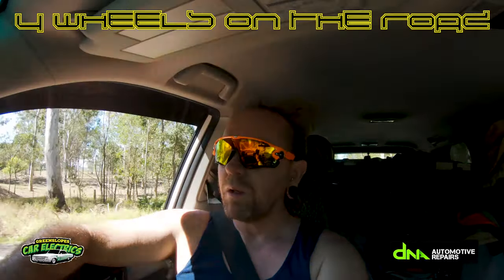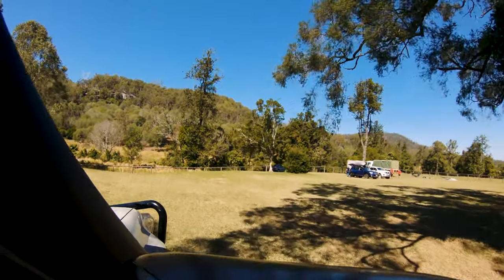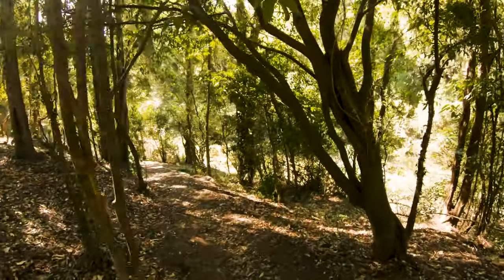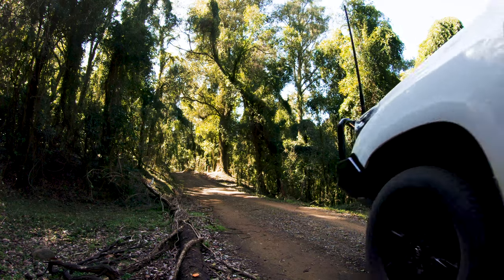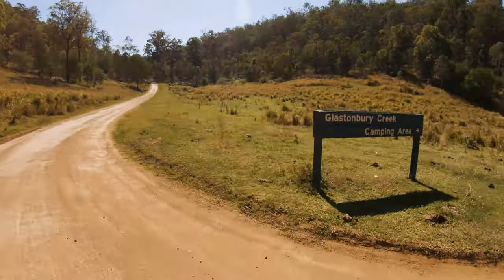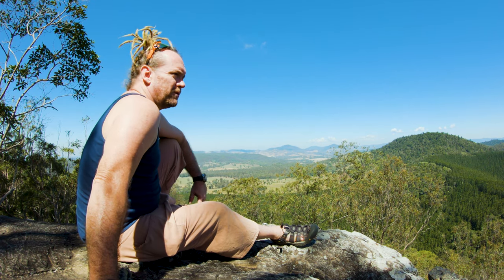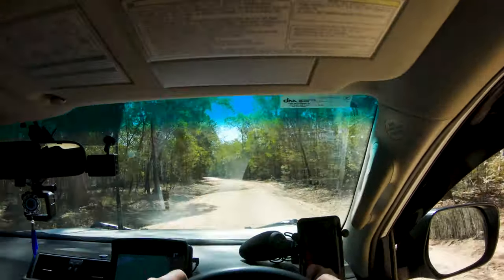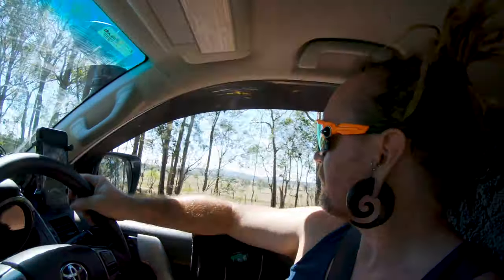Glastonbury Creek & Point Pure Lookout I Amazing Scenery & Quiet Camping At Its Best I Stunning!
4 Wheels On The Road

We take a look at the the picture perfect lookout at Point Pure and camp on the banks of Glastonbury Creek for a couple of days of relaxation and time away from the rat race.

Chapter Markers -
0:00 Start
0:24 Map & Directions
1:15 Arrival On Site
2:30 Glastonbury Creek Hiking Trails
3:53 Day 2 - A Quick Drive Up The Trail
5:10 The Drive To Point Pure Lookout Including Maps
5:54 Point Pure Lookout
6:16 Point Pure Lookout Stunning Views
7:08 Eagle Nest Lookout
9:06 Wrap Up